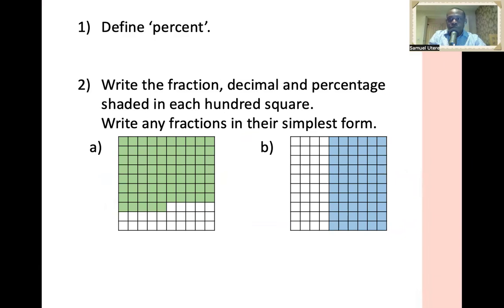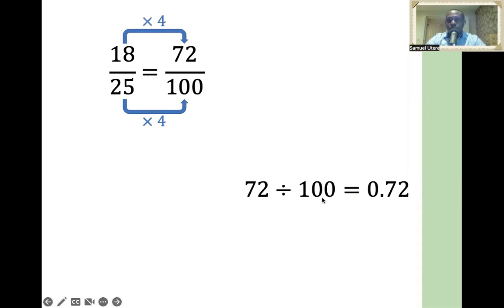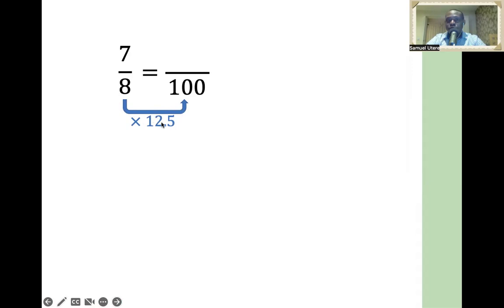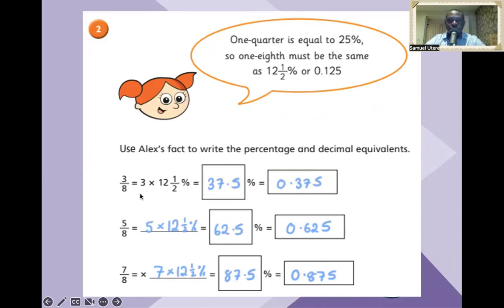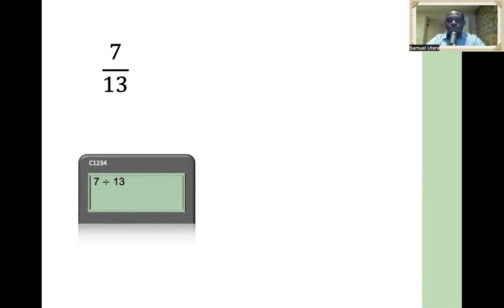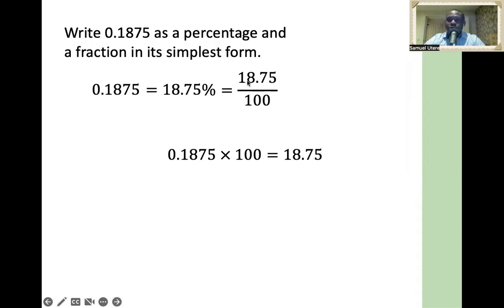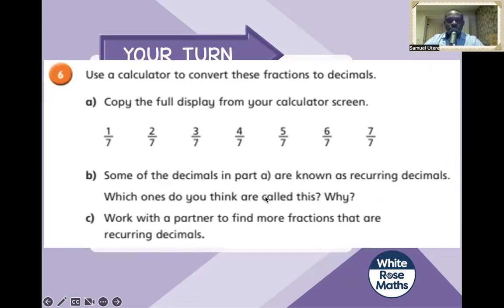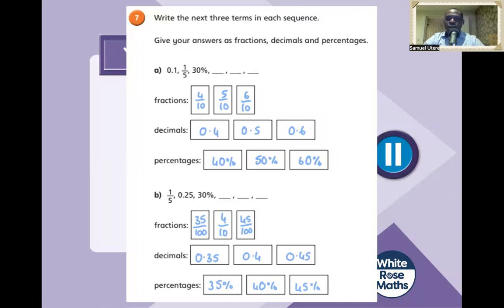Match Fractions, Decimals, and Percents | Speed Challenge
This helpful math tutorial explains the relationship between fractions, decimals, and percentages. Learning how to find the percentage of a number is a key skill for basic math. This video uses visual aids to make these math videos easier to understand.